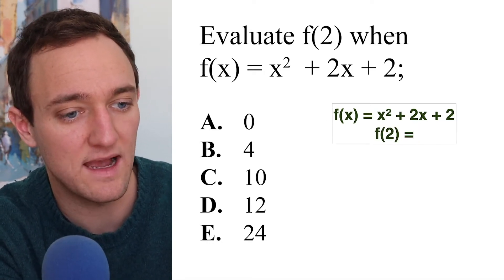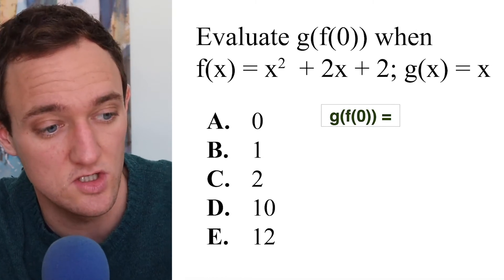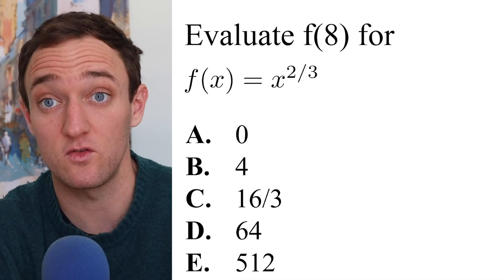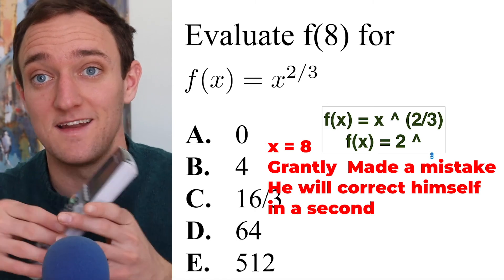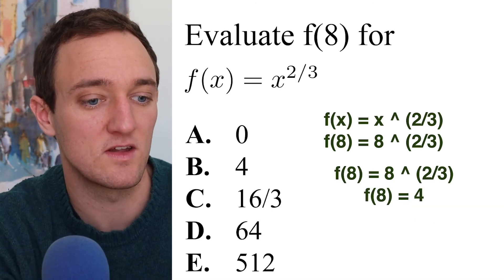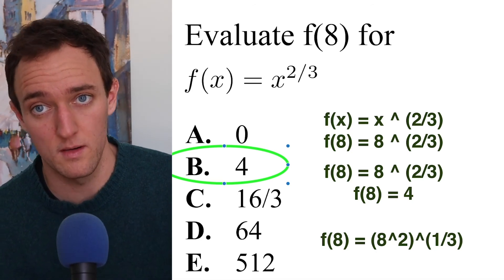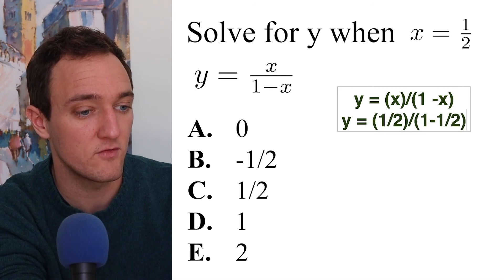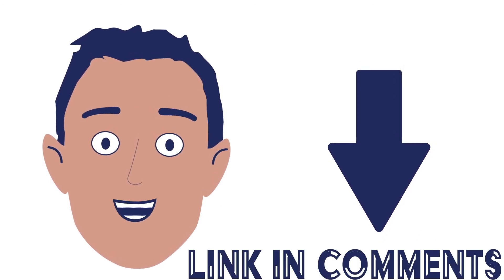ACT Math Functions Trick [Solve f(x) Question Fast and Easy] ACT Math Problems Walkthrough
ACT Math Functions Trick! Have a question about functions on the ACT Math Section? Ask Grantly in the Discord

Here are the explanations for all of our February 2021 ACT® Math Challenges of the week! Remember to check out our Instagram, if you get one of the ACT® Math Challenges correct, you will win a FREE Personalized ACT® Session *see Instagram for specific terms*!

Have any questions about the problems? Leave them below and we will answer them for you! :)

As a quick overview, remember that f(x) is pronounced “f of x”, f(g(x)) is pronounced “f of g of x”. When we are evaluating functions, we can solve most problems by simply replacing all the value of x with the number that we are evaluating.

For example, if f(x) = x^2 + 2x + 2, and we want to solve for f(2), all we need to do to solve this equations is the following!

Replace the Xs: f(2) = (2)^2 + 2(2) + 2
Simplify: f(2) = 4 + 4 + 2
Answer: f(2) = 8

For more help with functions, make sure to watch our video on functions:

My team and I can't wait to learn with you!